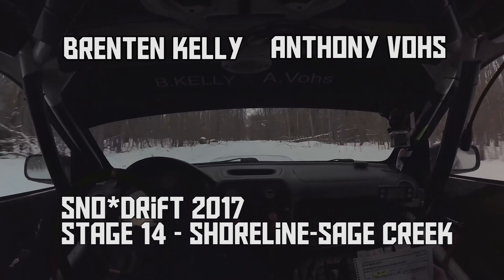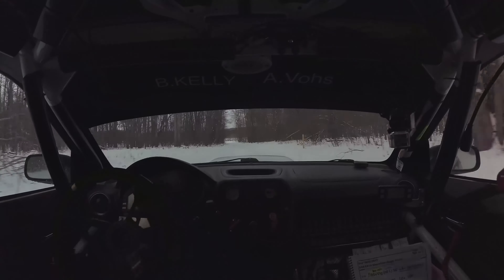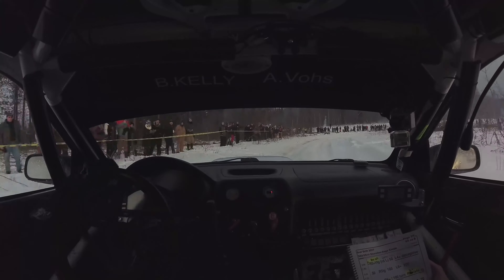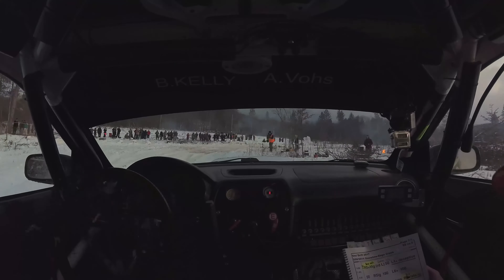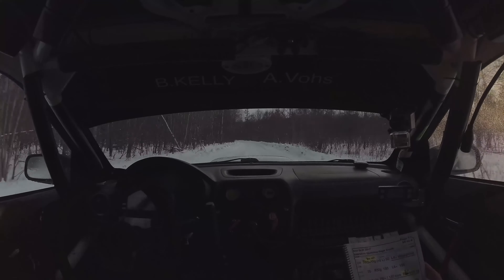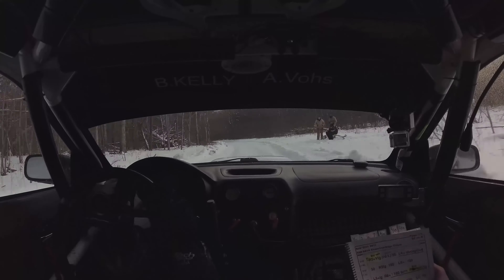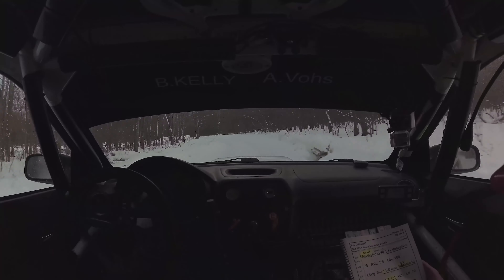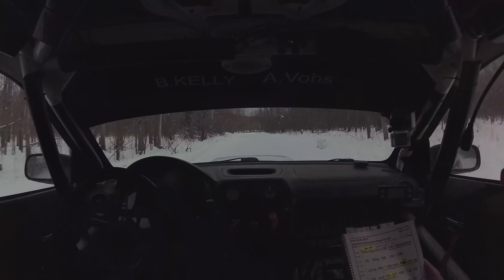Sno*Drift Rally 2017 SS14 Middle Section of the stage, Car #989 - Brenten Kelly & Anthony Vohs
Some of the most fun and best conditions we have had on the snodrift stages this year.

We were using the snow banks to slow the car the whole rally, it works but sometimes the snow banks bite back.